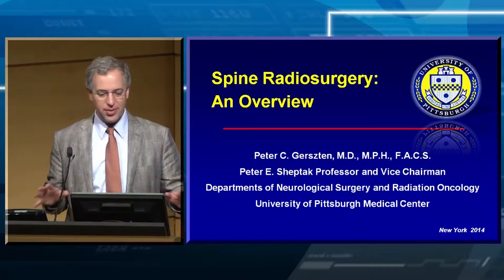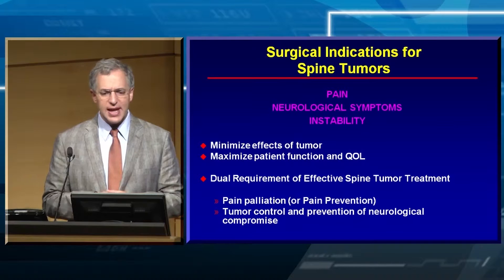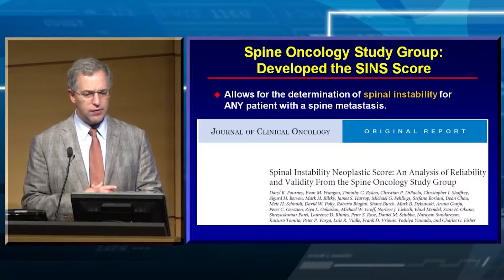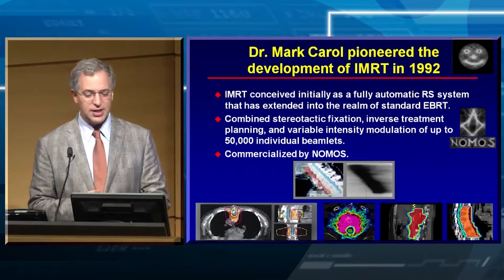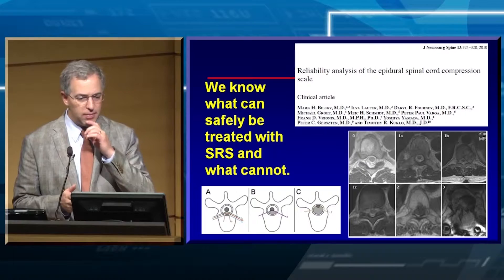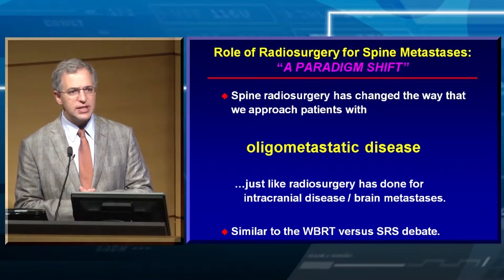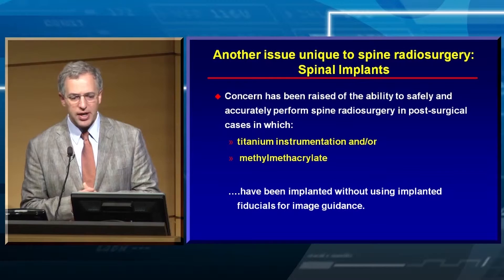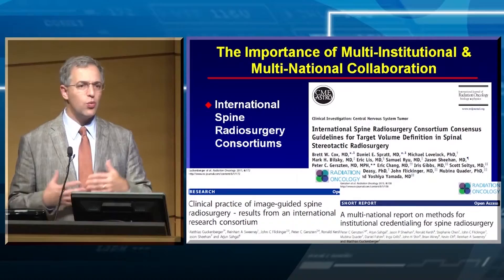Spine Radiosurgery: An Overview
Presented by Peter Gerszten, MD, FAANS with the University of Pittsburgh Medical Center. This video course has been made possible by Varian Medical Systems.